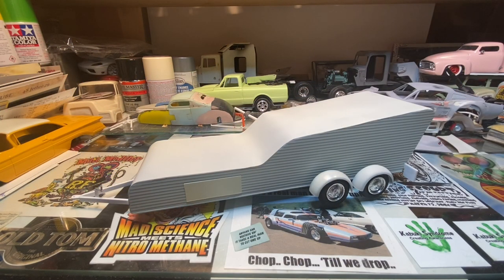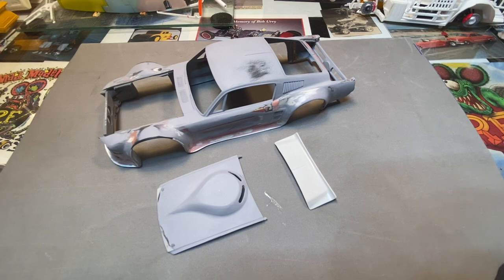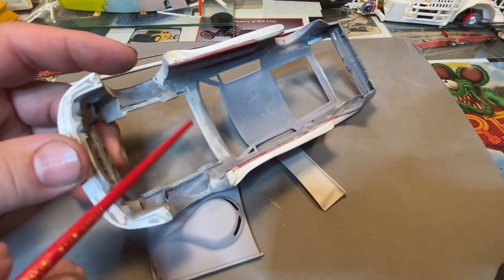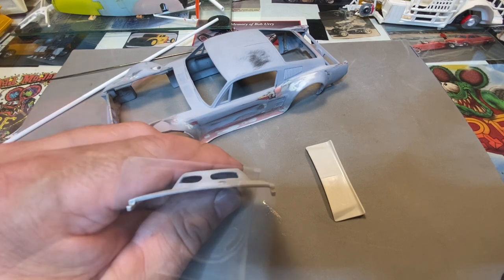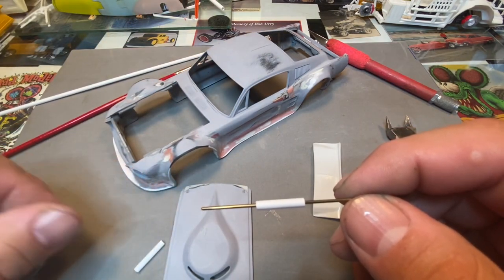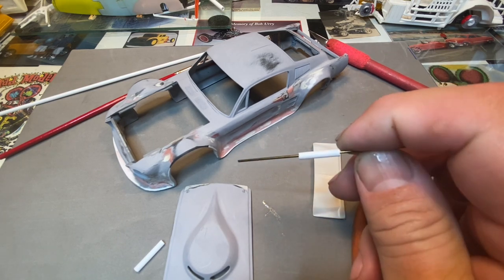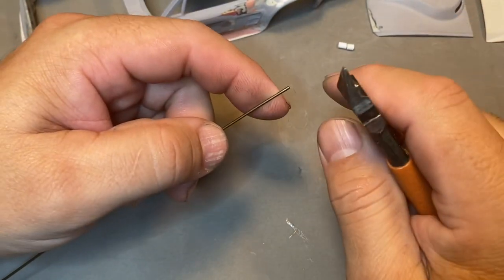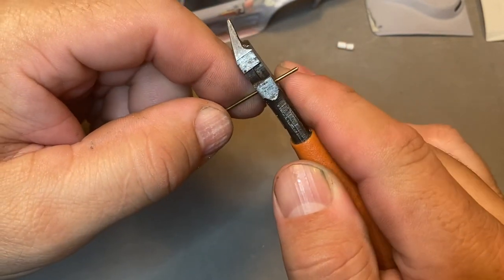Hood/door/trunk lid hinge tutorial part 1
Hey fix that droopy door ya got there!! Come on in and follow along as we build some hinges to hang a hood, trunk lid or some doors on!! Enjoy!!